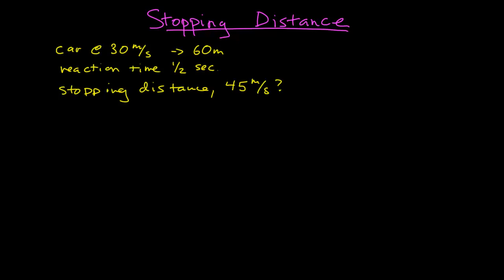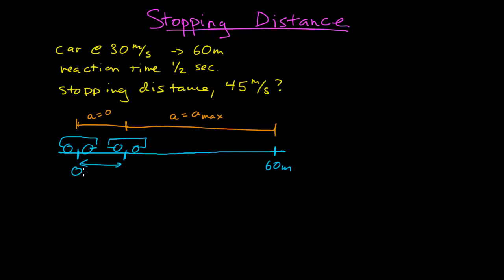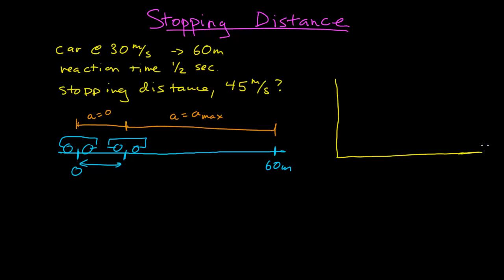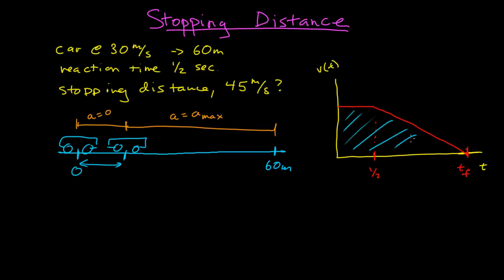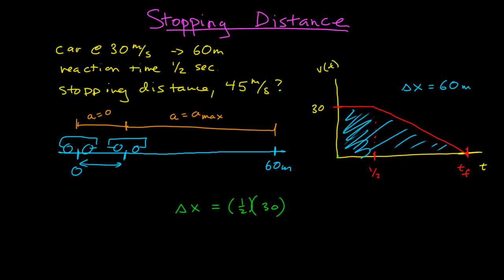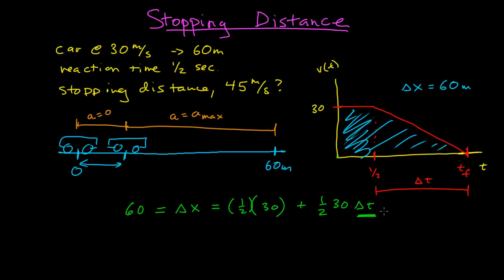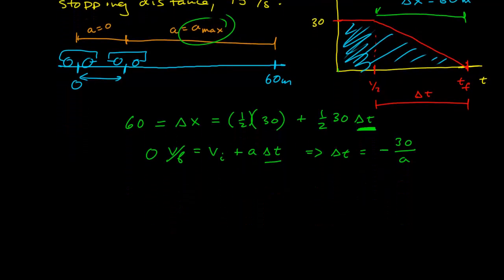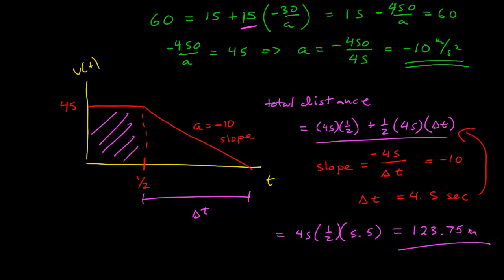Stopping Distance 2